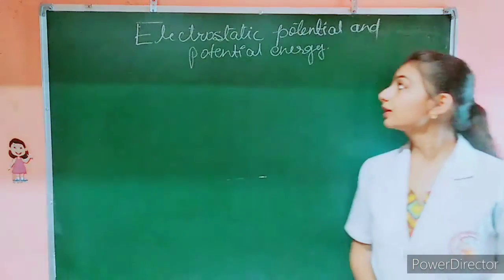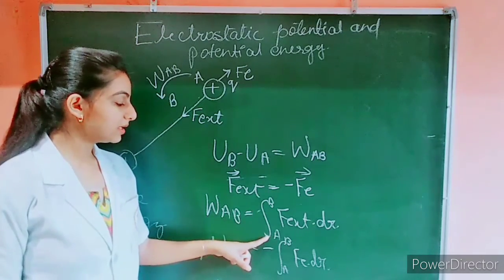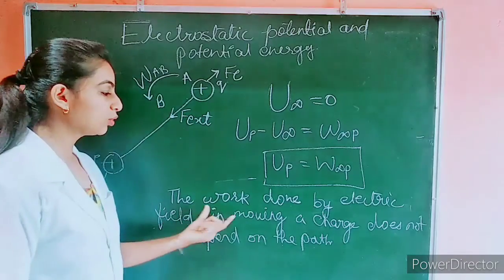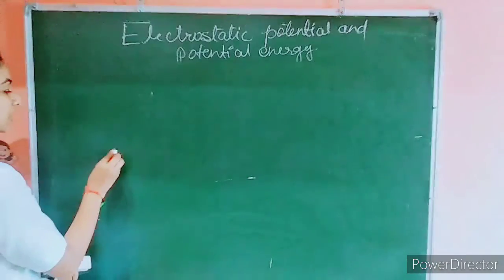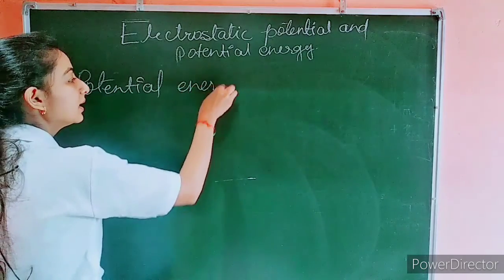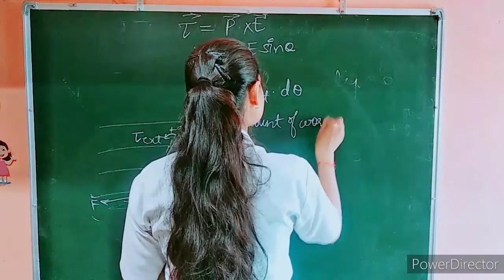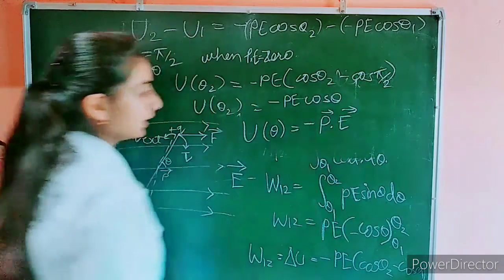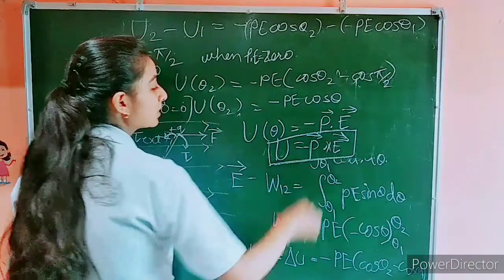CLASS :-12 PHYSICS CHAPTER 2 ELECTROSTATIC POTENTIAL AND CAPACITANCE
PHYSICS # UNIT:-2 ELECTROSTATIC POTENTIAL ENERGY AND SYSTEM OF CHARGE CHAPTER 2 ELECTROSTATIC POTENTIAL